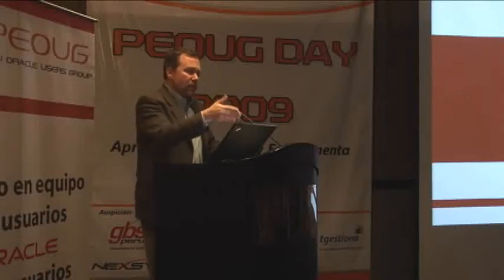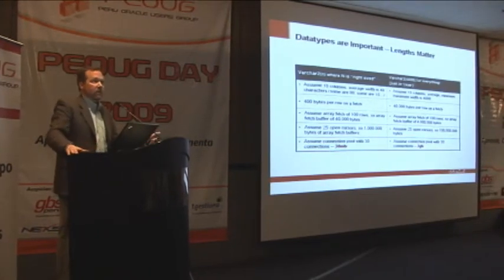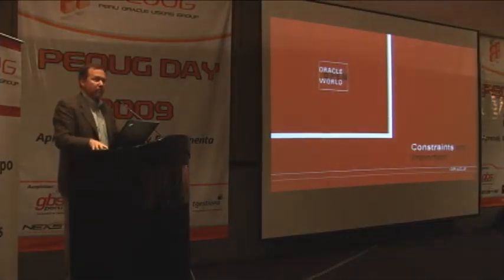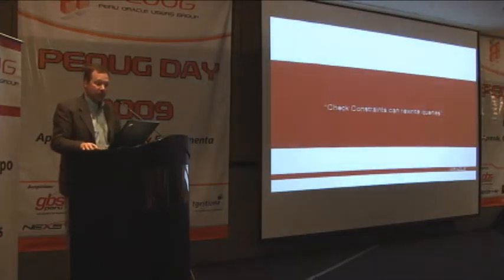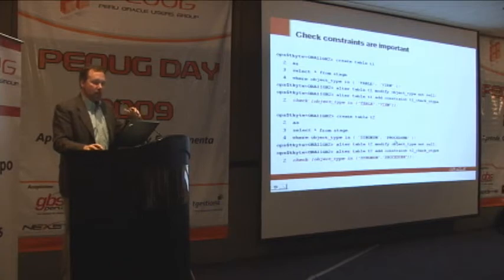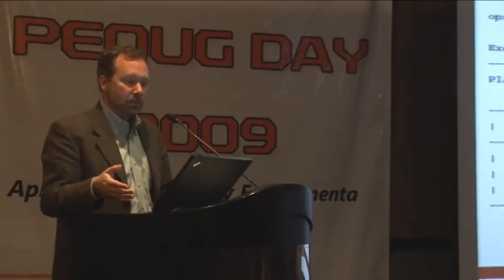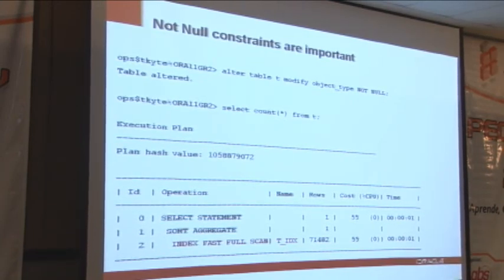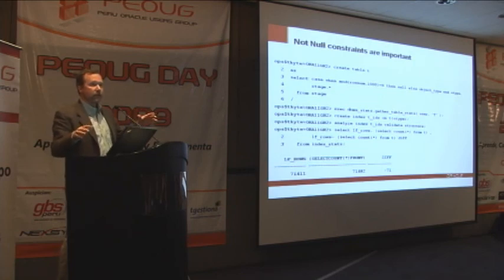02 - Tom Kyte - All About metadata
02 - Tom Kyte - All About metadata